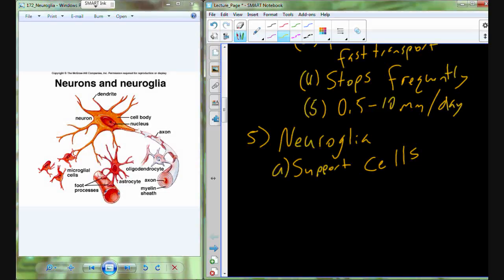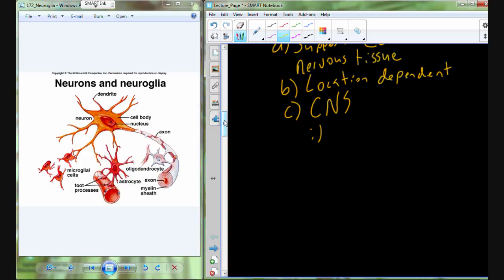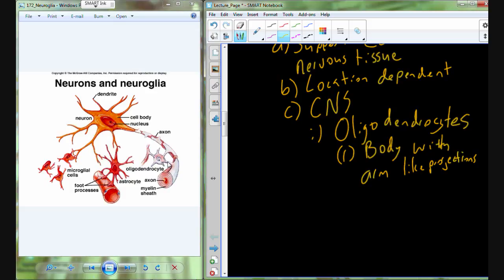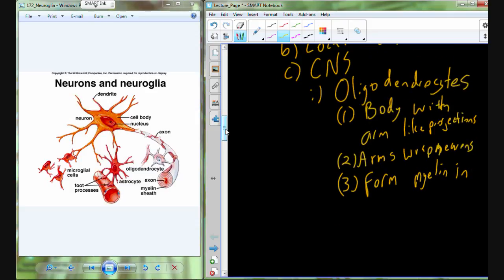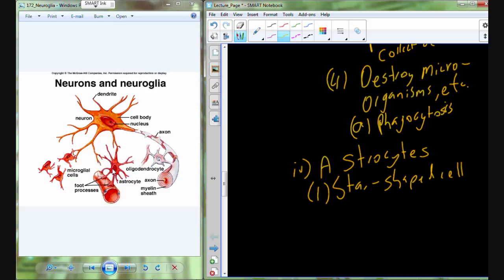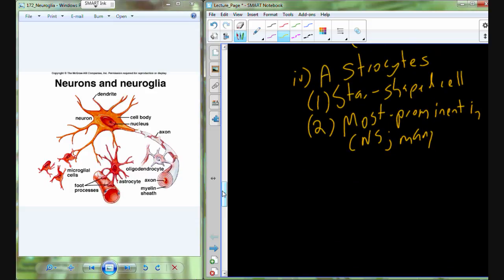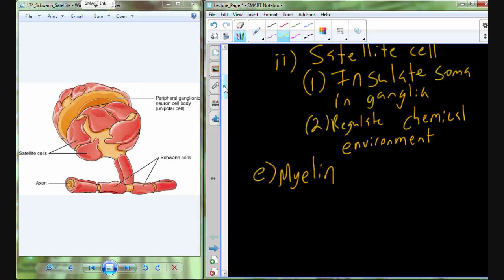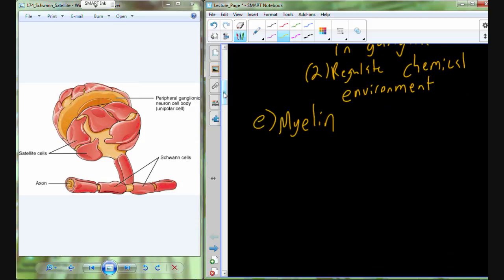A&P I Lecture 35